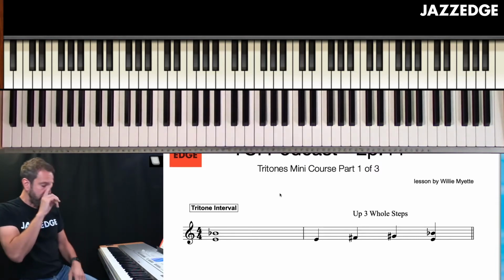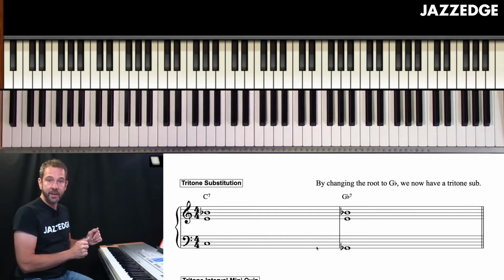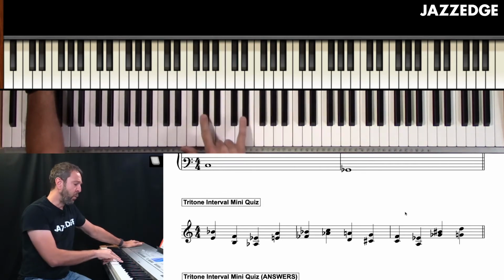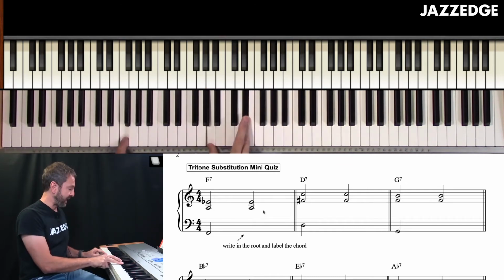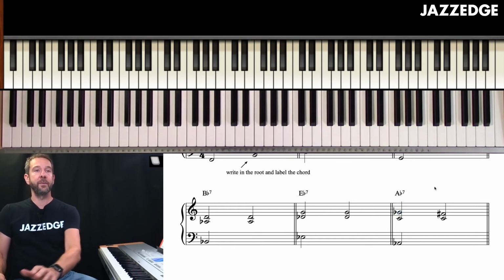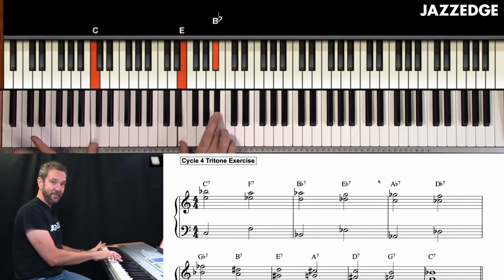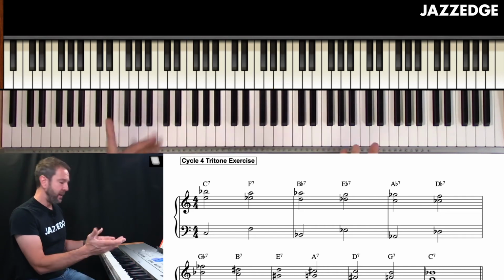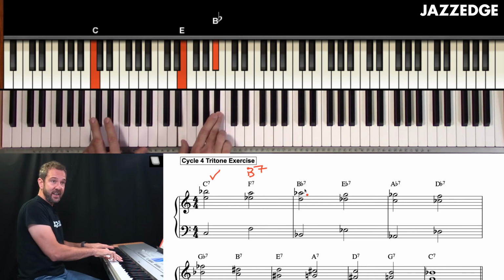New Tritone Substitution Mastery Jazz Piano Techniques Mini Course Part 1 of 3 (Podcast Episode #44)